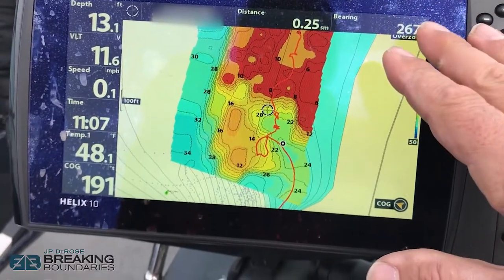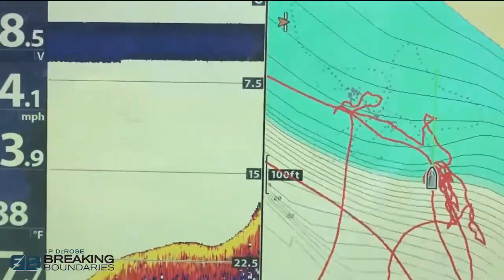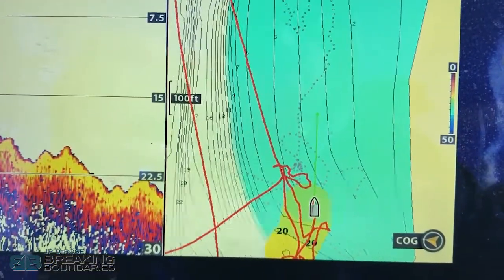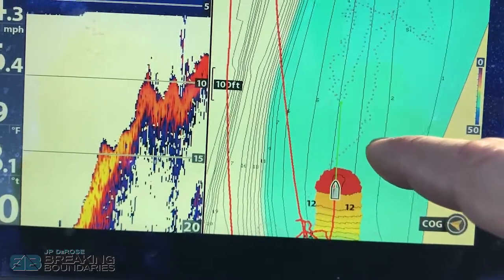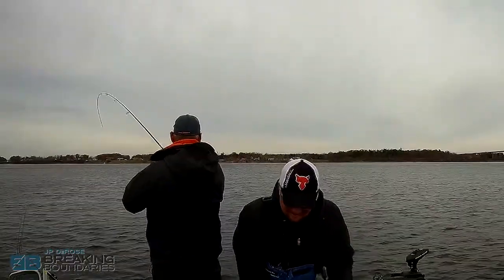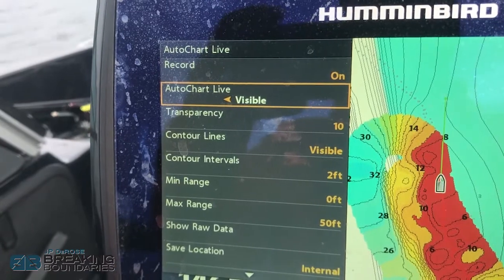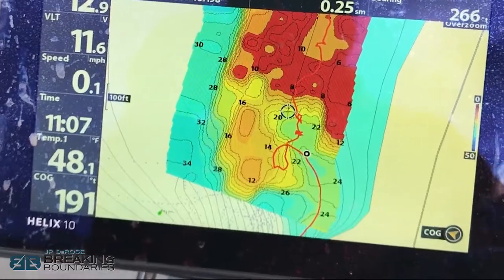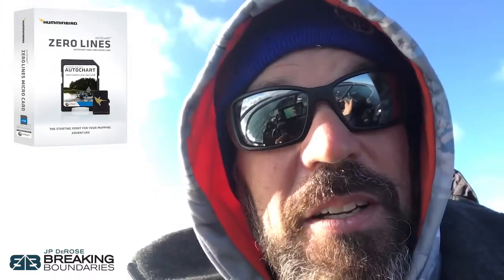Using AUTO CHART LIVE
This week's tip video shows how we used Auto Chart Live to help us dial in our fishing and see what's truly beneath us. Amazing technology! The Walleye didn't stand a chance.